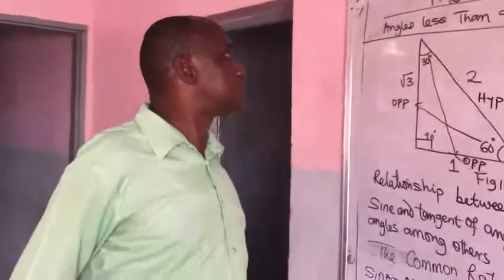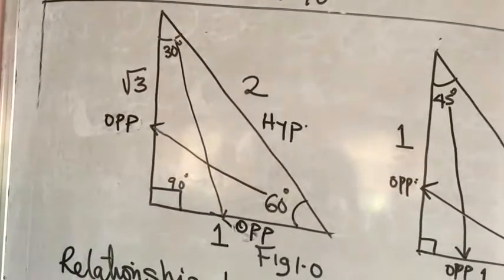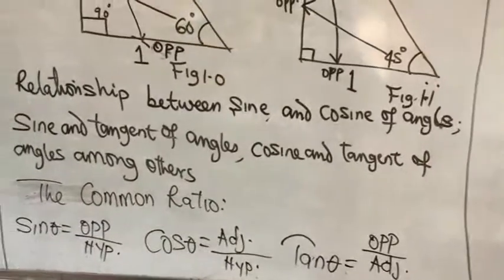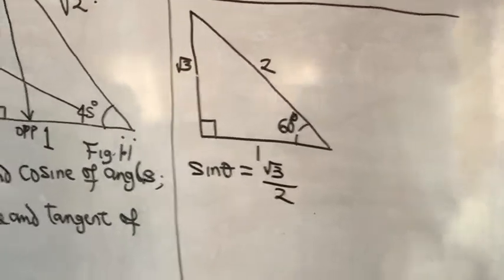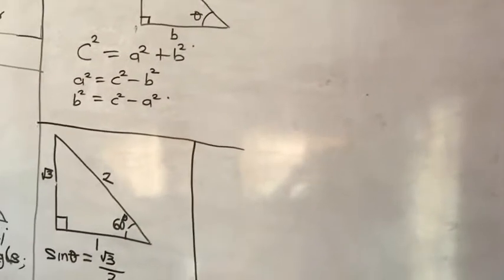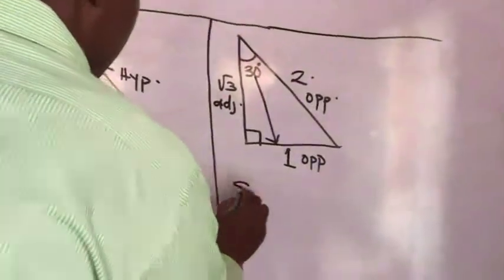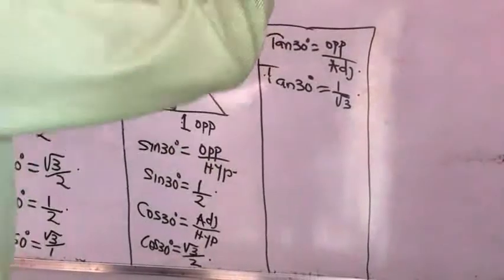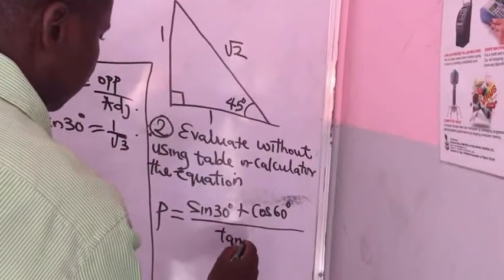MATHS LESSON SS2